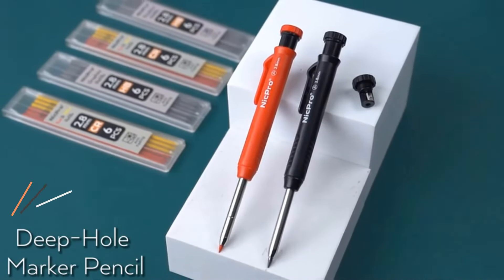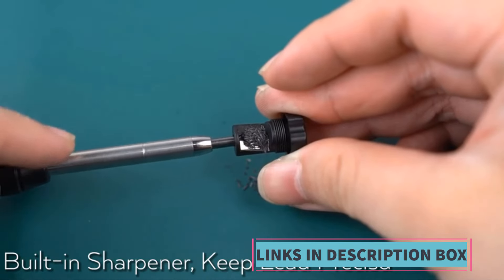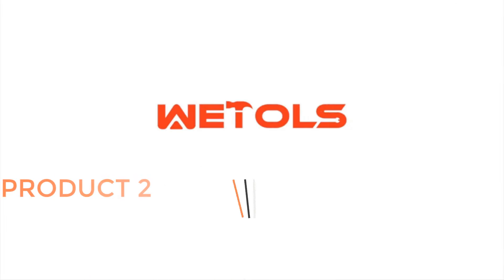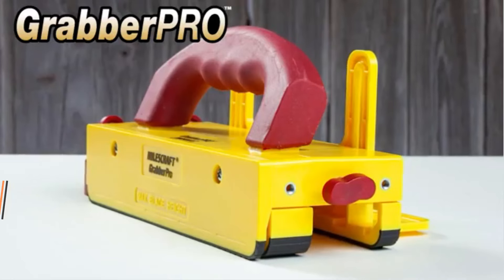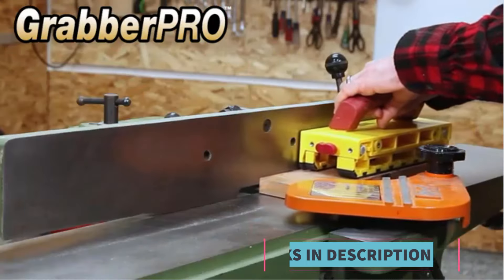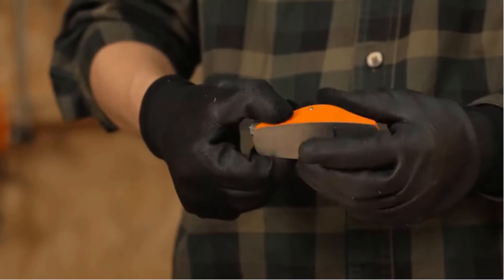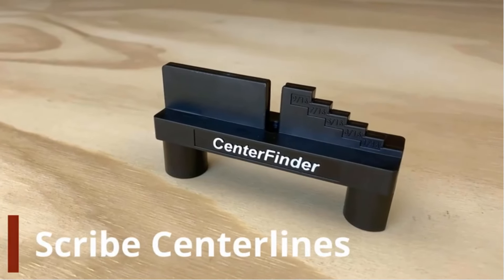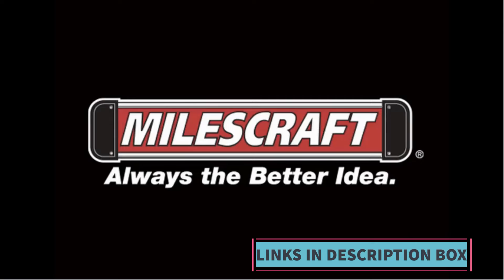12 Tools Under $20 Every Woodworker Needs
12 Tools Under $20 Every Woodworker Needs
PRODUCT LINK